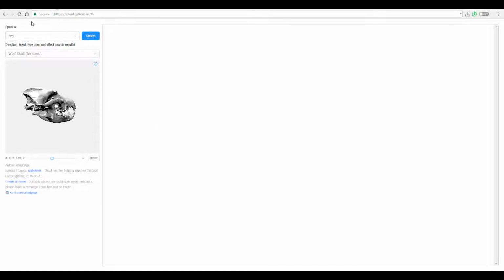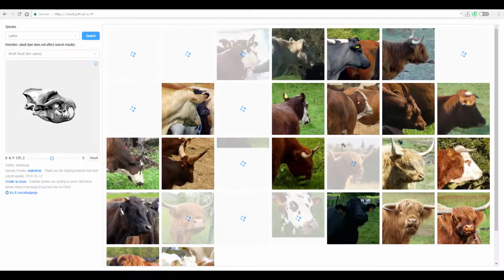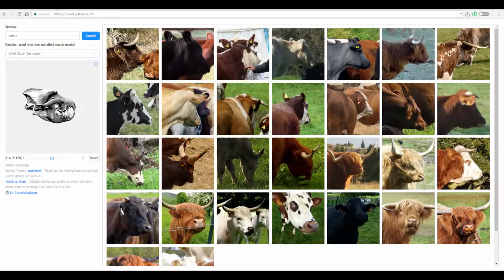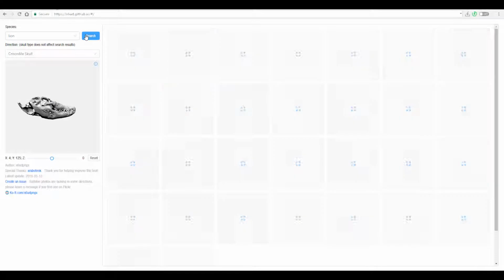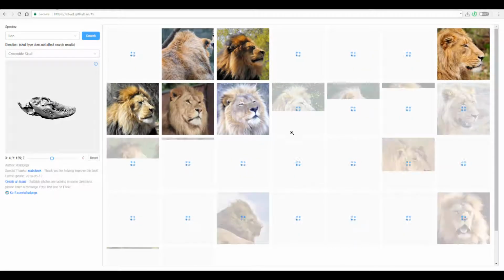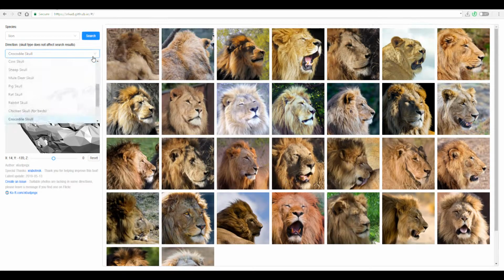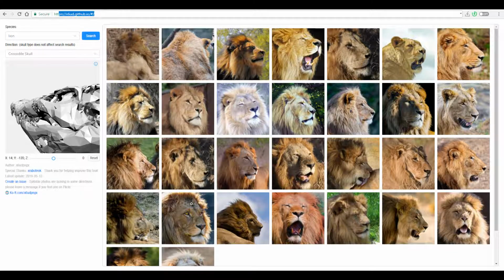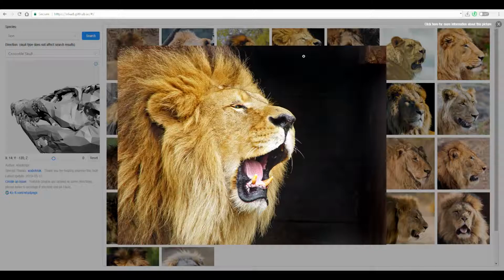FREE ANIMAL REFERENCES AND SKULLS ANATOMY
As sculpting and grooming artists finding the right reference can be a huge pain when working on a project, especially one that has to deal with animal poses and also grooming.

In today video we would take a look at a website that is dedicated to free animal references that is totally royalty free and can greatly help you as an artist when it comes to references.